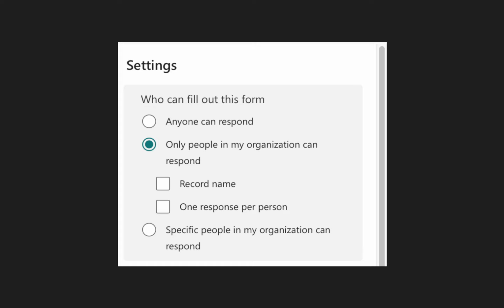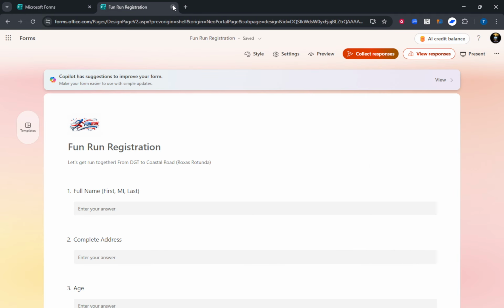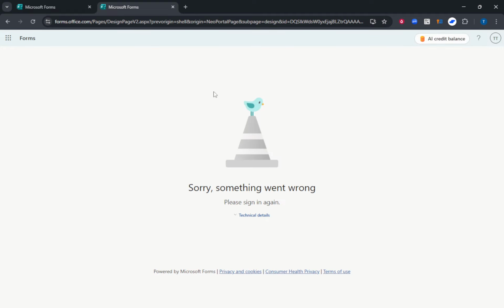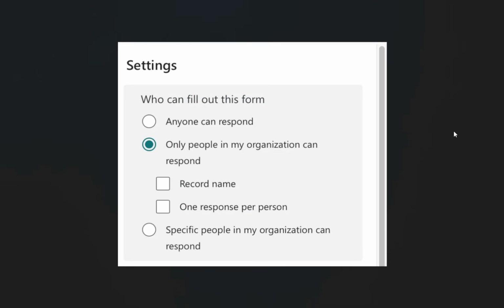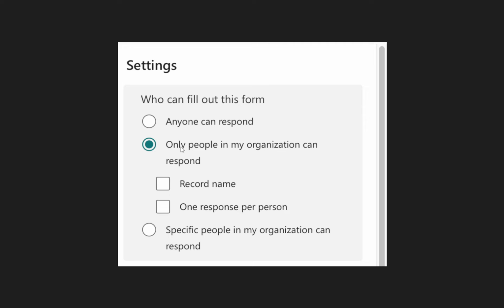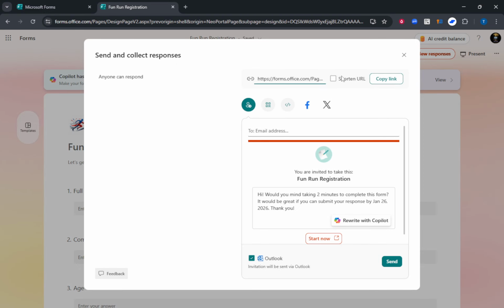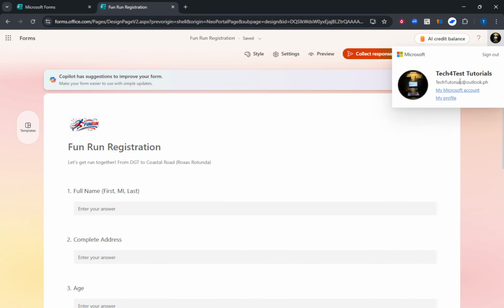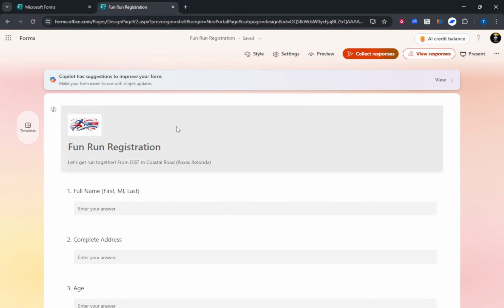How to Require Login in Microsoft Forms (only people in my org) [2026 Full Guide]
How to Require Login in Microsoft Forms

In this video, we show you exactly how to require login in Microsoft Forms to restrict response access to verified members of your organization. We explain the authentication protocols that ensure only authorized users can view and submit information through your digital forms.

Implementing mandatory authentication is a vital step for maintaining data security and ensuring internal accountability. By utilizing organization-specific access controls, we improve project quality and data accuracy, as the system automatically validates user identity and prevents unauthorized external submissions.

Technical Specs:
Software: Microsoft Forms; Feature: Settings.